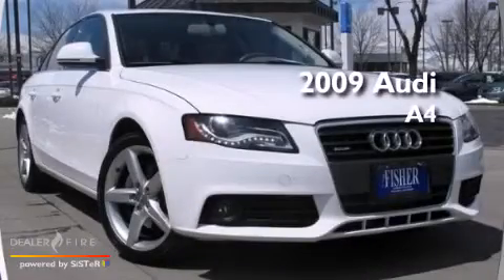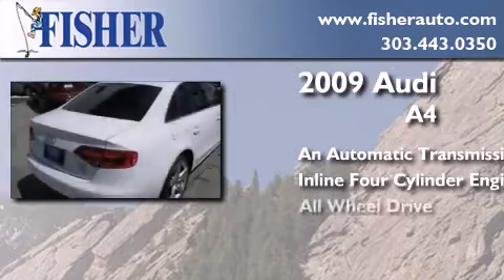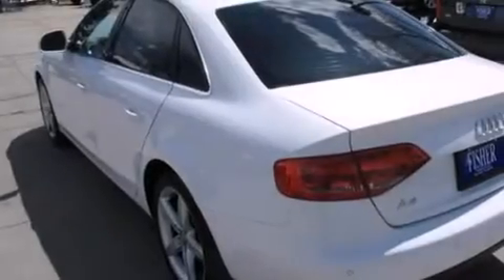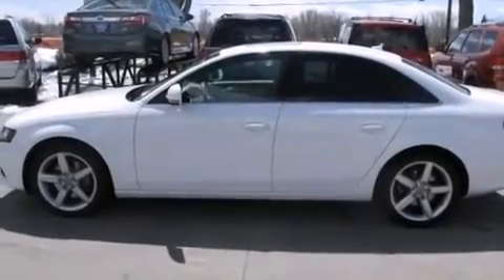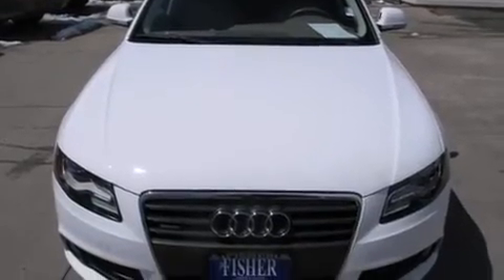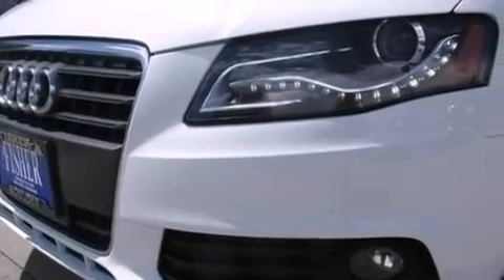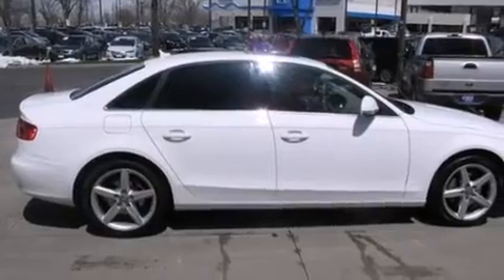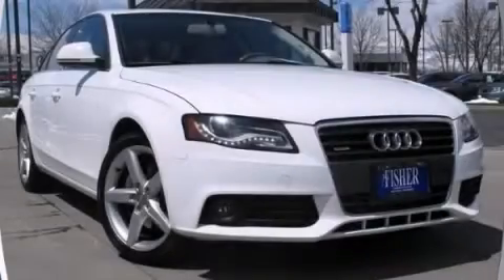2009 Audi A4 Westminster CO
We've been honored to serve the Boulder CO area , we promise that your experience at our dealership will exceed your expectations ! Year : 2009 Make : Audi Model : A4 Engine : gas i4 2.0l/121 Trans . : automatic Exterior : white Miles : 57,273 Interior : black Stock : 135393B Fisher Auto Arapahoe Dr Boulder , CO 80303 Pre-Owned 2009 Audi A4 Boulder CO